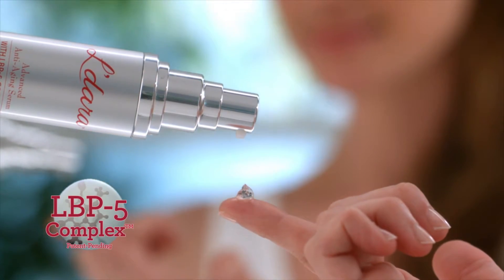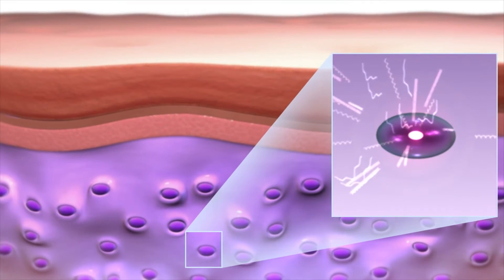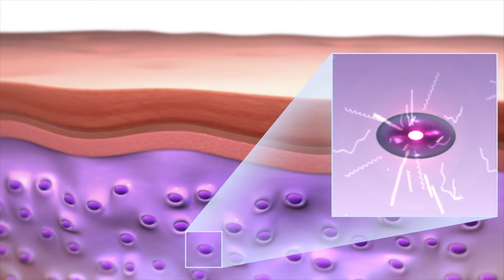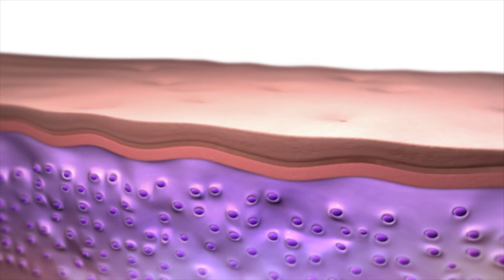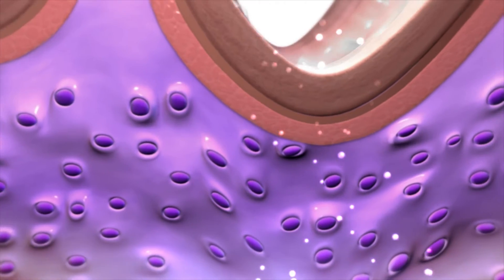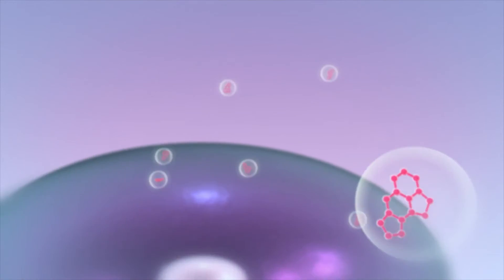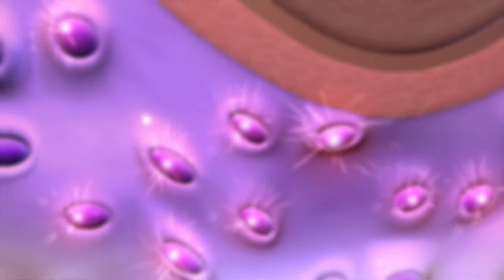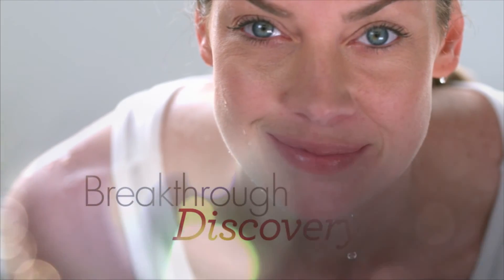How L'dara Serum Works